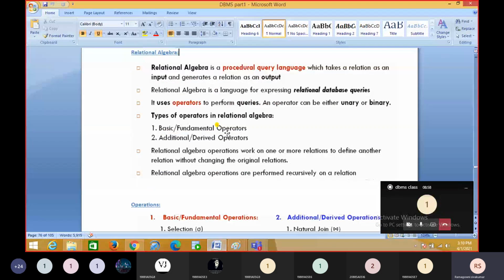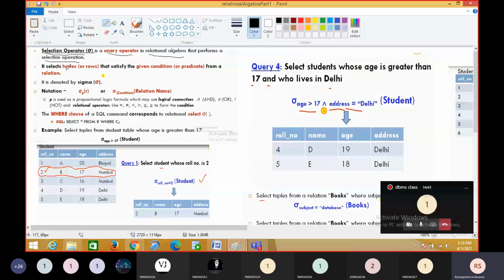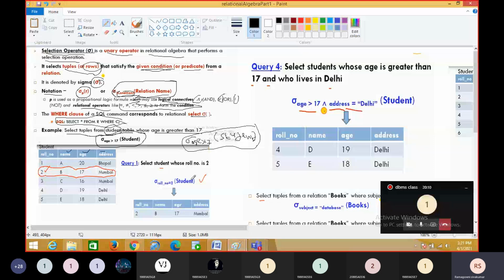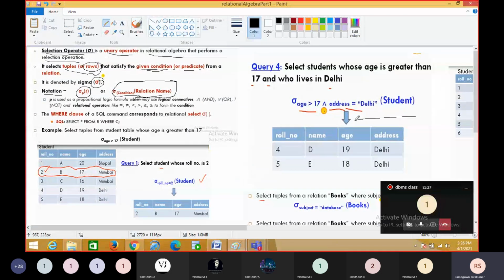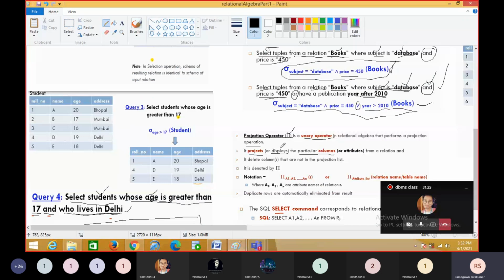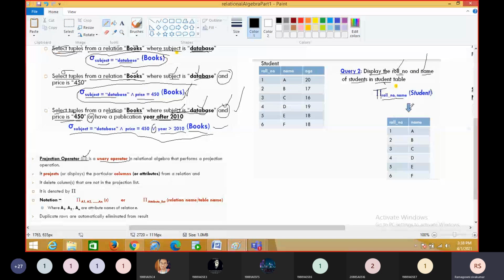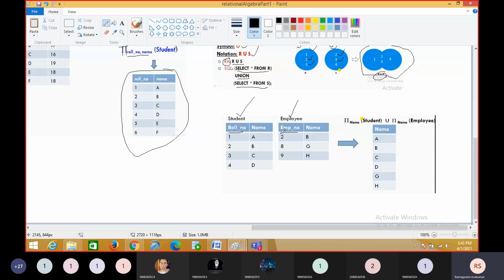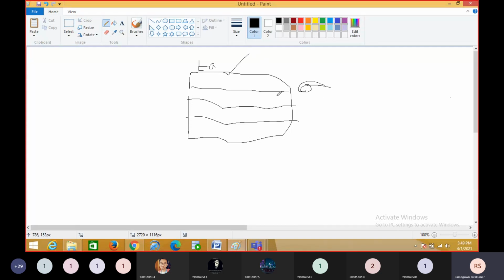dbms class 20210401 151017 Meeting Recording